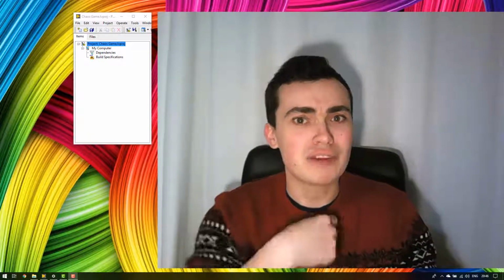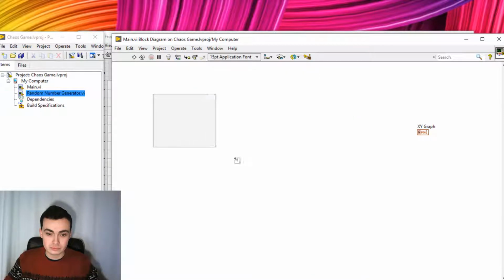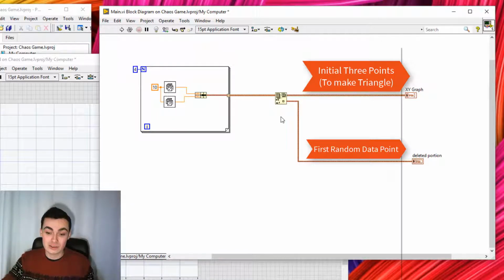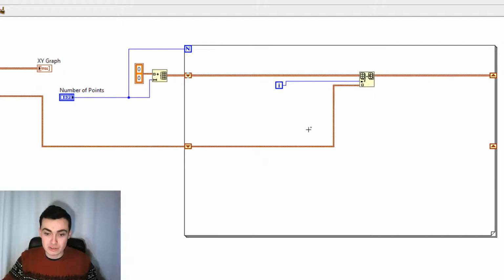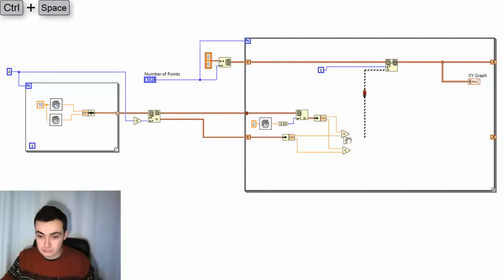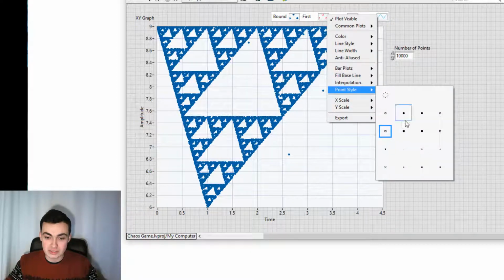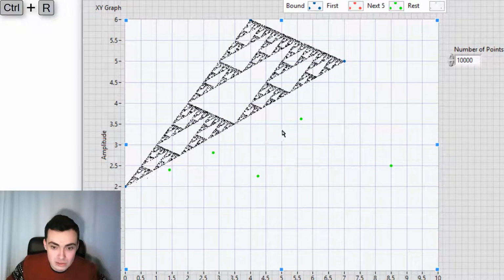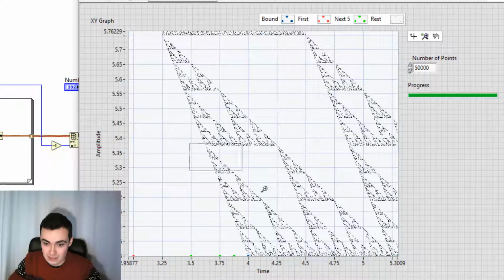Chaos Game LabVIEW Programming Challenge (Sierpinski Triangle)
Ever challenged someone to something you haven't done yourself?
I did that today, so I thought I better do the challenge myself for you all to see! Watch me create a Chaos game 'off the cuff' in LabVIEW.

Tom McQuillan